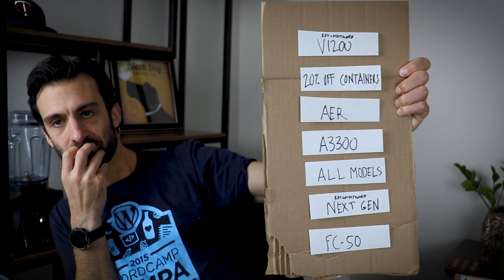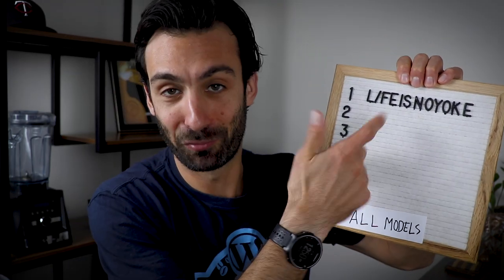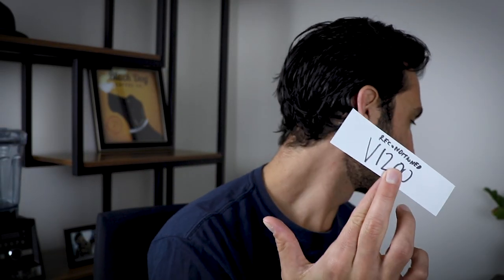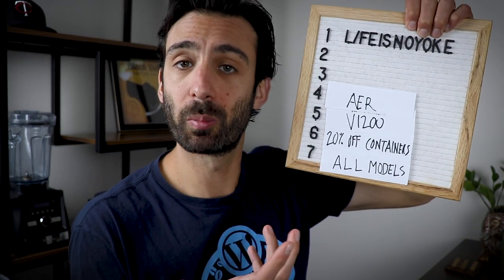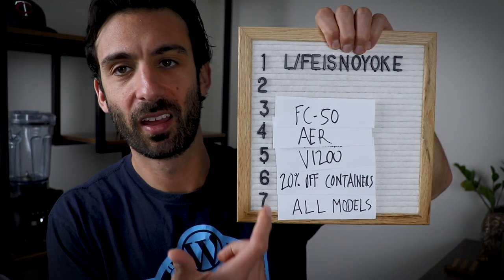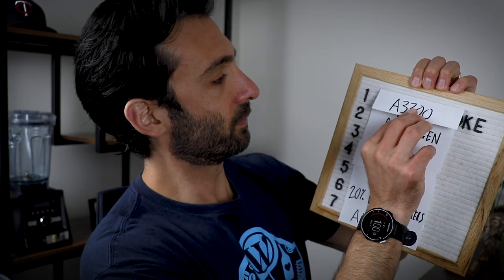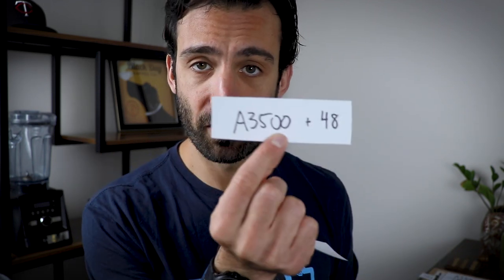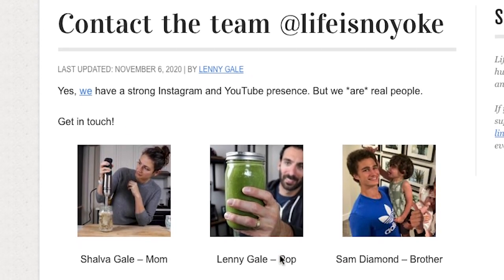Vitamix Black Friday & Cyber Monday Deals 2020: Revealed!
Revealing (and ranking!) the best Vitamix Black Friday & Cyber Monday Deals with Lenny Gale of Lifeisnoyoke. Here's everything you ought to know about these sales and the Holiday and Christmas specials, too. Click “Show More” for links and contents

Nov 26th (Black Friday thru Cyber Monday)
A3300 (d) (a)
Recon Next Gen (d) (a)
Aer (d) (a)
V1200 (d) (a)
FC-50 (Foodcycler) (d) (a)

Nov 20th
A3500 (d) (a)
A2500 (d) (a)
A2300 (d) (a)
Pro 750 (d) (a)
7500 (d) (a)
5200 (d) (a)

Dec 2nd
Containers (d) (a)
Smart System:
64-ounce SELF DETECT (d) (a)
48-ounce SELF DETECT (d) (a)
Dry Grains 48-ounce SELF DETECT (d) (a)
Aer Disc (d) (a)
Classic:
64-ounce Classic Container (d) (a)
64-ounce Low-Profile Container (d) (a)
48-ounce (d) (a)
32-ounce (d) (a)
Dry Grains (32-ounce) (d) (a)

Contents
0:00 Intro
0:10 How to get our ebook
0:46 7: All Models
2:13: UK Deals note
2:19 6: 20% off containers
2:25 5: Recon V1200
2:52 4: Aer Disc
3:22 A visitor
4:16 3: FC-50 (Foodcycler)
4:54 2: Recon Next Gen
5:33 1: A3300
5:59 Dates
6:32 FAQ's
7:25 More quick picks
7:46 How to get more help